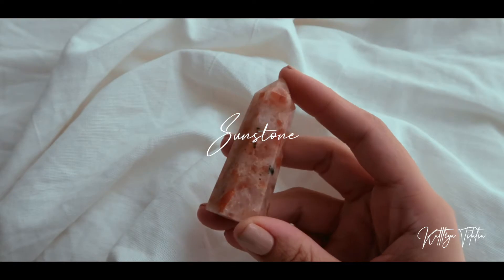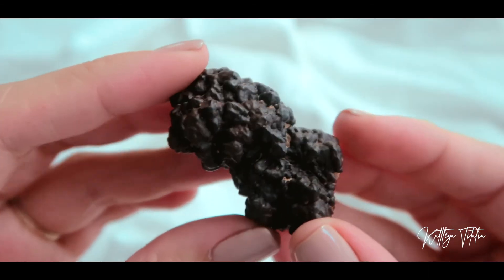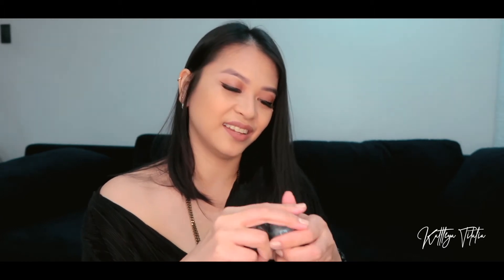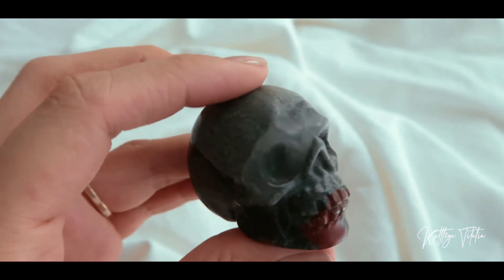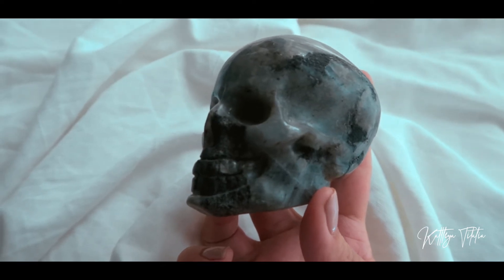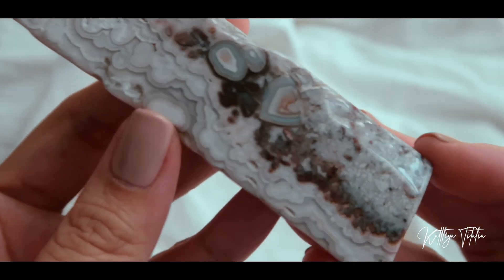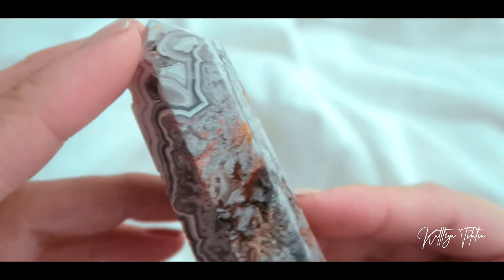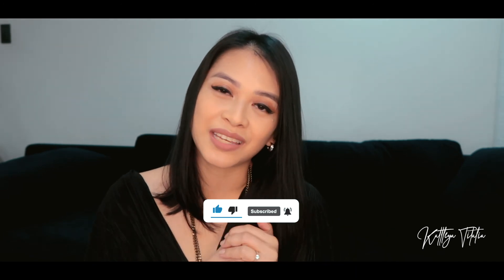CASUAL CRYSTAL UNBOXING | CRYSTALLINE PH EP3 | KATTLEYA TITALIA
Sharing a few of the pieces I was able to adopt from Crystalline PH.
Thank you to Ms Joy, Ms Sha, Geline and all the angels of Crystalline PH.

Crystalline PH | @crystallineph